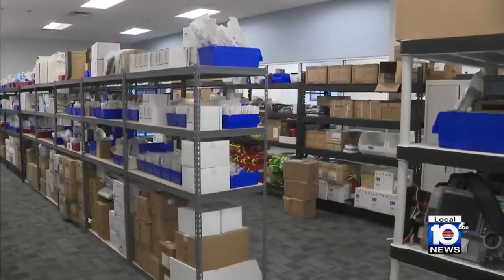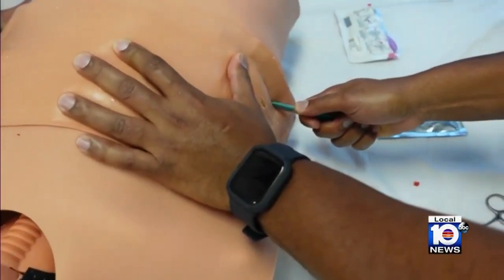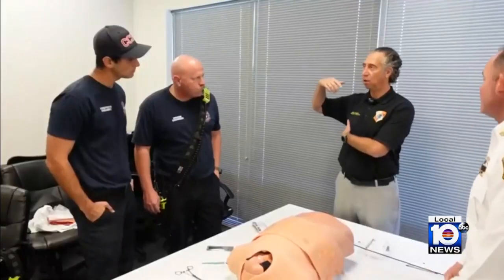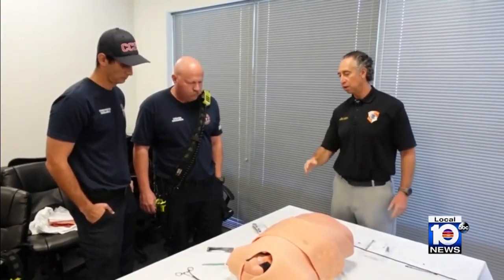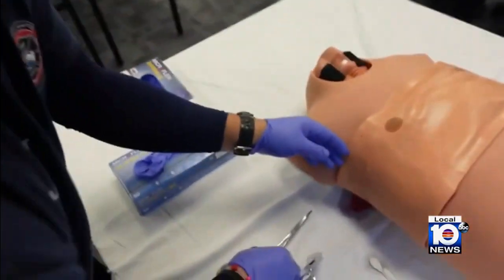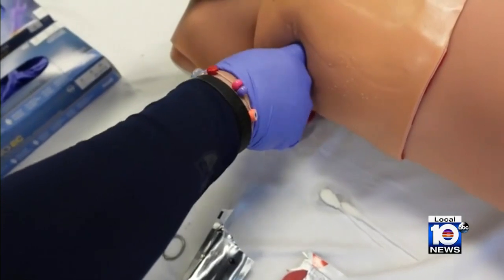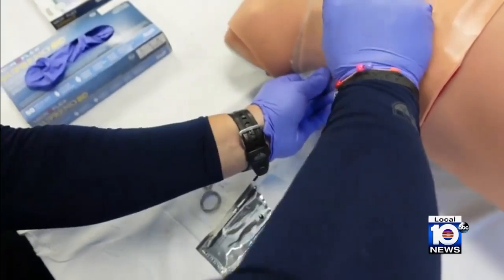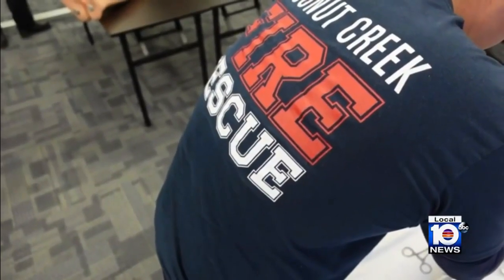Coconut Creek Fire Department receives training in new life-saving technique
Every second counts in a trauma situation. Critical patients need critical care, and sometimes time isn’t on your side.